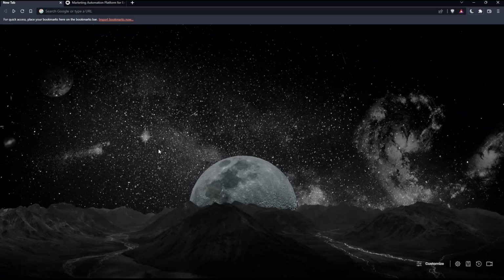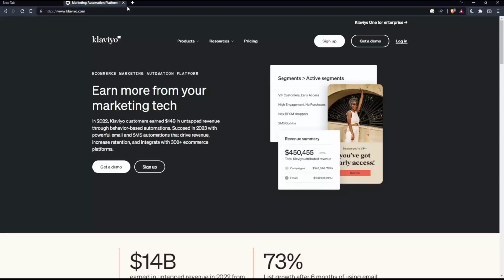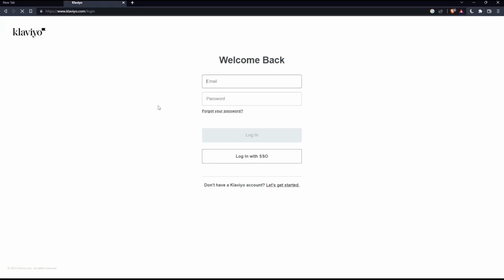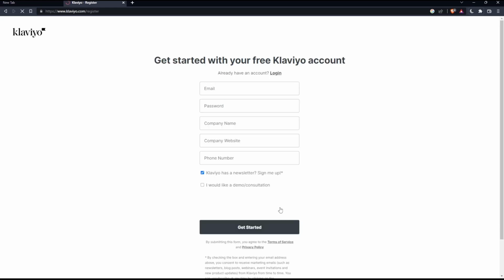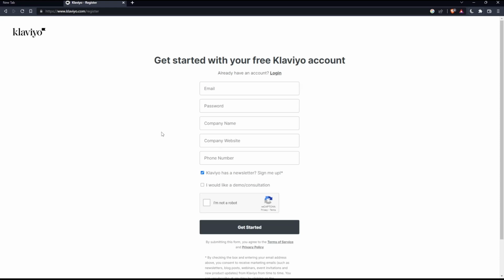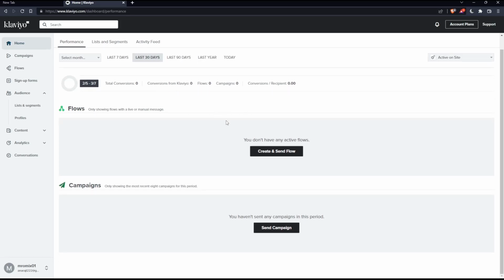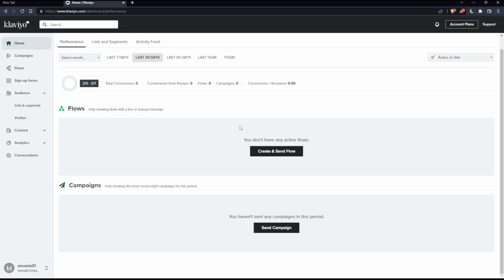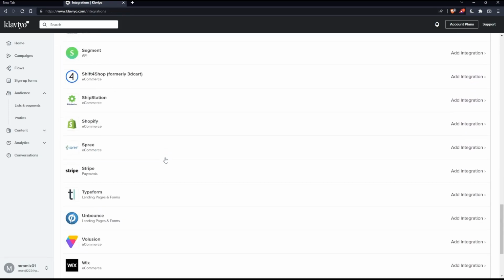How To Embed Form On Shopify Klaviyo Tutorial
Today we talk about embed form on shopify,form builder,klaviyo embed form on shopify,how to use klaviyo for shopify